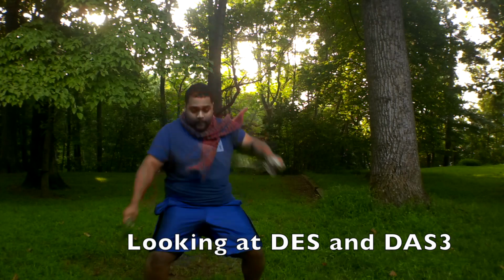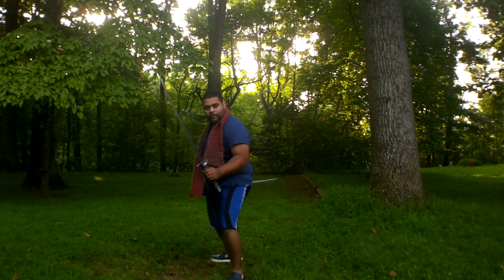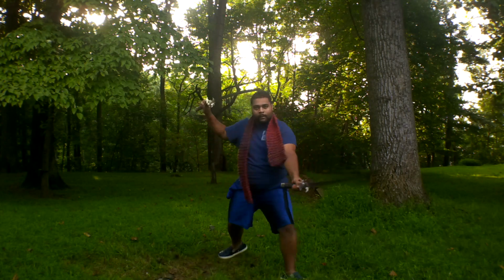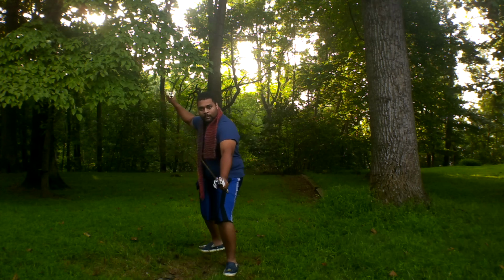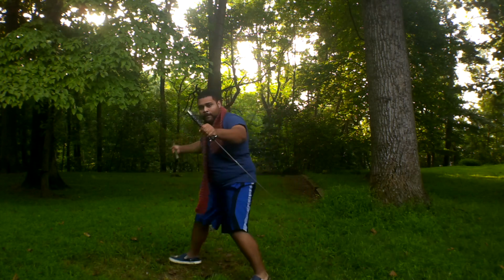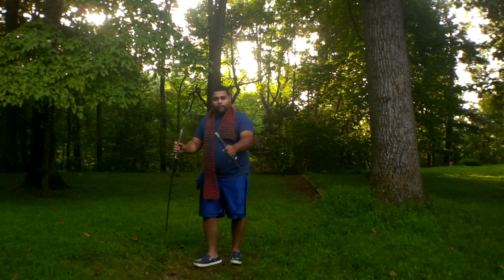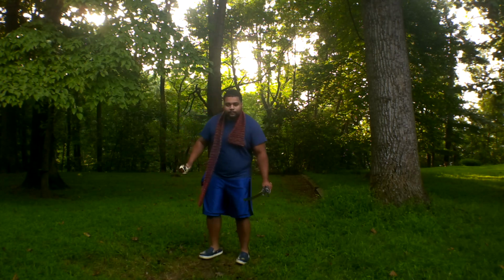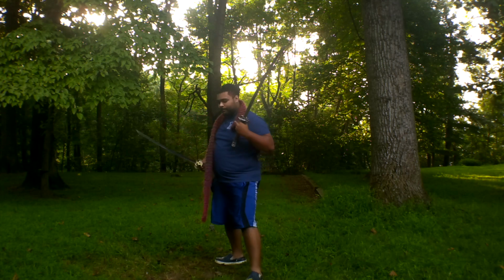How to Duel Wield Katanas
I kept my promise.

Shout out to George and his channel where I am but a humble assistant.

My deviant art if you want to see more content by younger me